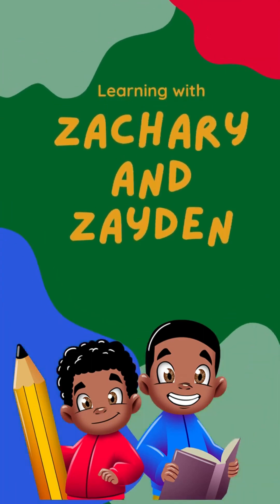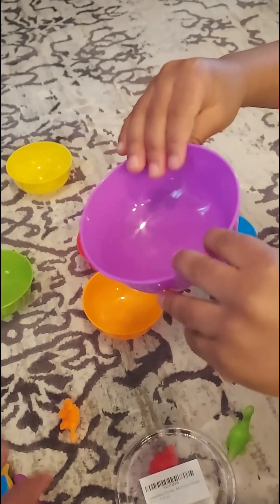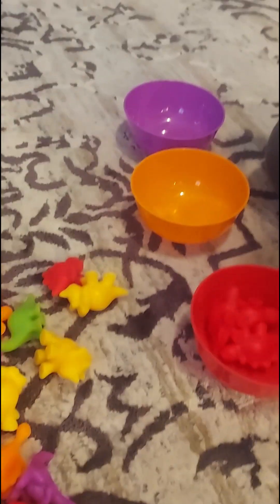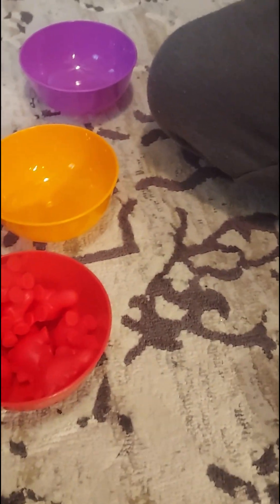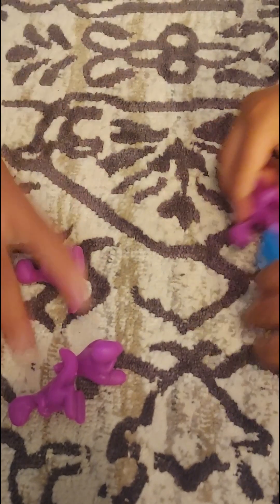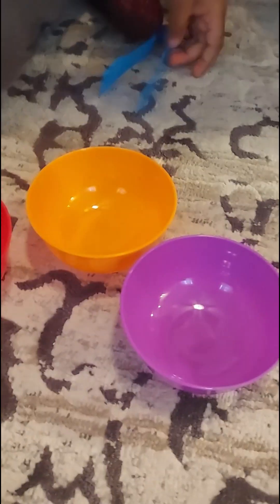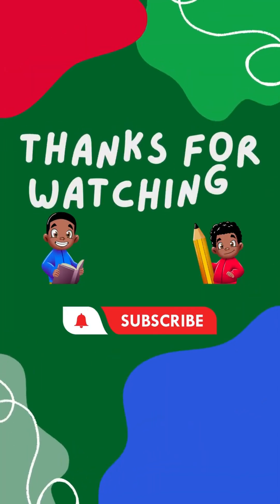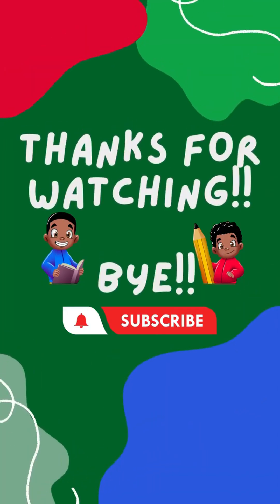DINO DASH!! Count, Sort, ROAR with 48 Mini Dinos + Rainbow Bowls! (Fun Math Games for Kids 3+)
Hold onto your hats, tiny explorers!  We're going on a DINOMITE adventure with 48 mini dinos in every color of the rainbow!  Count them, sort them, match them up, and ROAR your way to learning with these awesome RAEQKS dinosaur toys!

Get ready for:

Super-duper sorting bowls: Scoop, stack, and swish your dinos into 6 rainbow bowls! Can you match the dino colors?
Counting capers: How many spiky Stegosauruses can you find? How many long-necked Brachiosaurs can fit in a bowl? Let's count to infinity (or at least 48)!
Roar-some roars: Make the coolest dino noises you can! Can you roar like a T-Rex? Screech like a Pterosaur? We bet you can!
Brain-building bonanza: Learn colors, numbers, sorting, and even early math with these playful dinos! Your little brain will be stronger than a T-Rex's bite!
Fun for EVERYONE: Boys, girls, toddlers, preschoolers – EVERYONE can join the dino dash! It's time for a ROARsome playdate!
So grab your dino crew, put on your thinking caps, and get ready for a learning adventure you won't forget!

Toys, Learning Games & Books